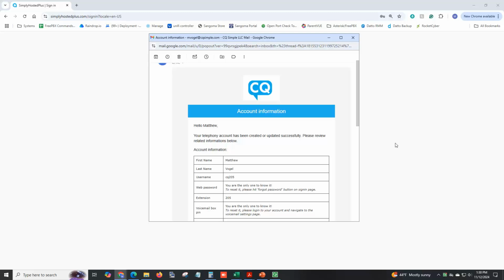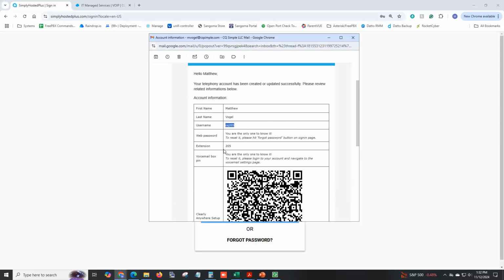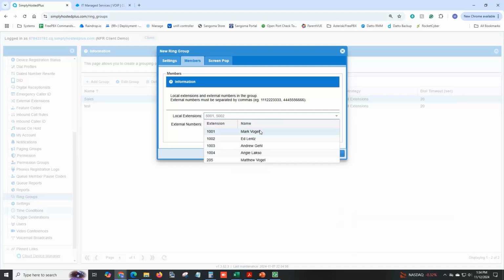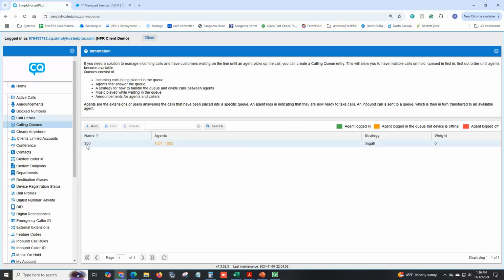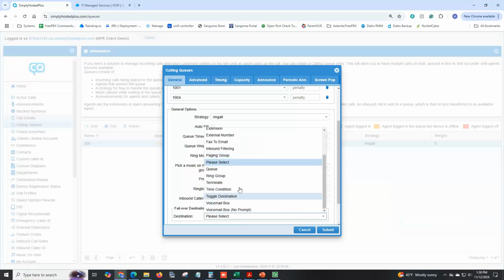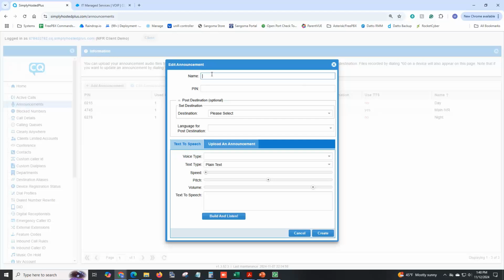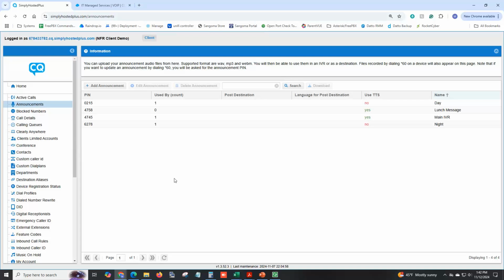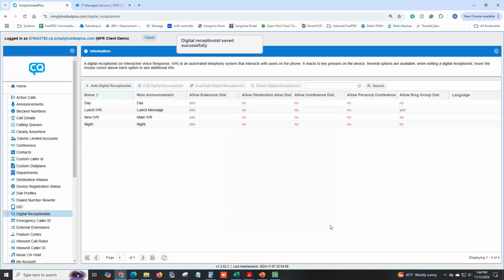SimplyHosted+ Training II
Ring Groups, Queues, Announcements and IVR